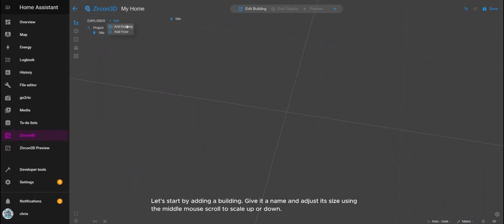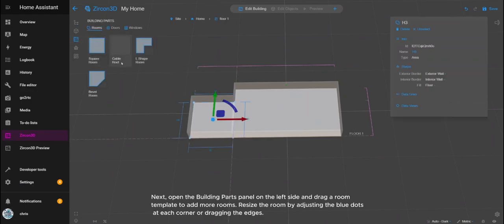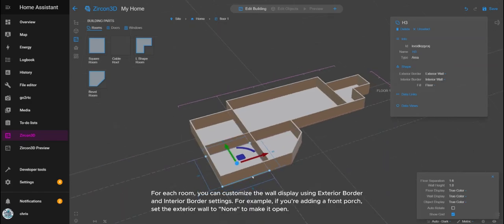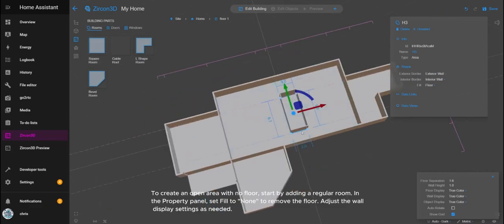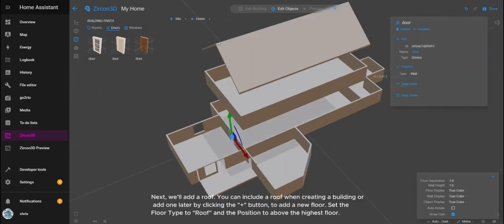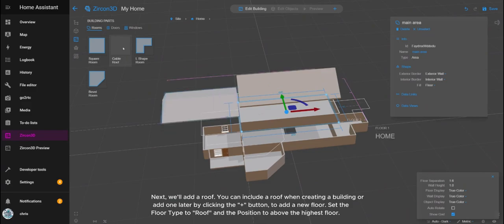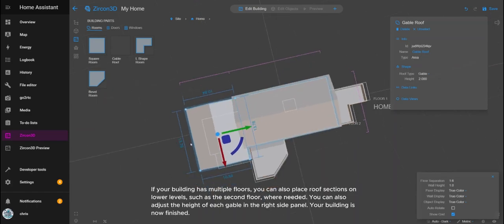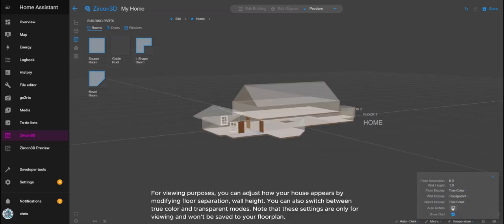Creating a 3D Floorplan in Zircon3D Home Assistant Add-on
In this tutorial, we’ll walk you through the process of creating a floorplan in Zircon3D step by step.

Start by adding a building, giving it a name, and adjusting its size using the middle mouse scroll.

Add rooms using the Building Parts panel by dragging and dropping room templates. Resize them by adjusting the blue dots at the corners or dragging the edges.

Customize walls by setting the Exterior Border and Interior Border to define walls. For open spaces like a front porch, set the exterior wall to None.

Create an open area by adding a regular room and setting Fill to None in the Property panel to remove the floor.

Place doors and windows by selecting them from the Building Parts panel and positioning them as needed.

If a roof wasn’t set during building creation, add one by clicking the plus button to create a new floor, setting the Floor Type to Roof, and positioning it above your highest floor. For multi-floor buildings, place additional roof sections where needed and adjust the gable height for sloped roofs.

Adjust the view by modifying floor separation, wall height, and display settings. Switch between true color and transparent modes to customize your view. These settings won’t affect the saved floorplan.

Once complete, explore different layouts and fine-tune your design in Zircon3D.